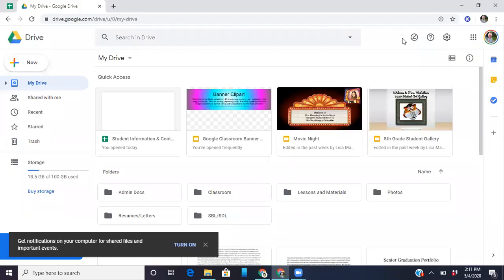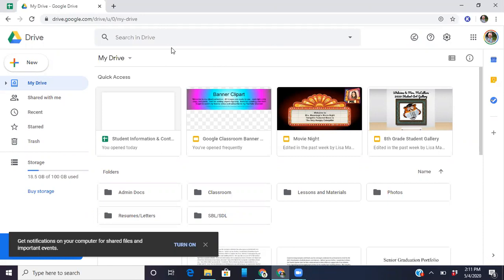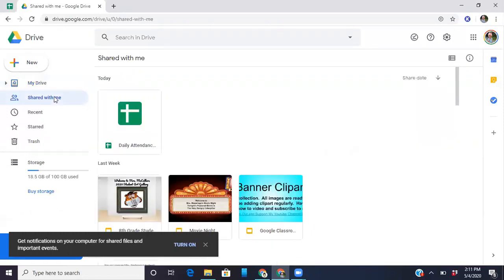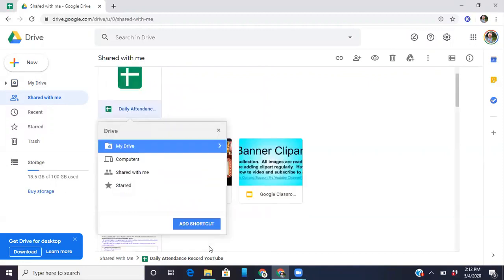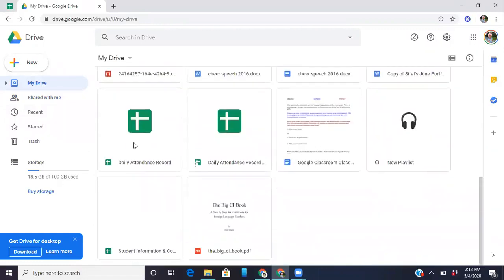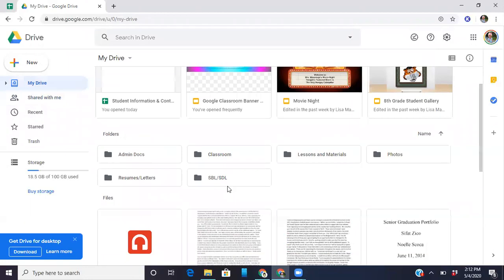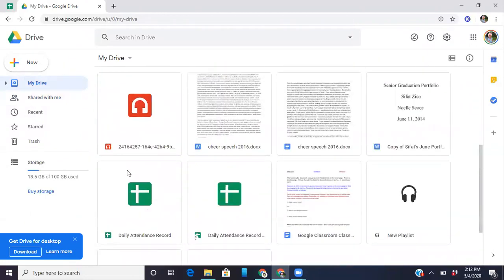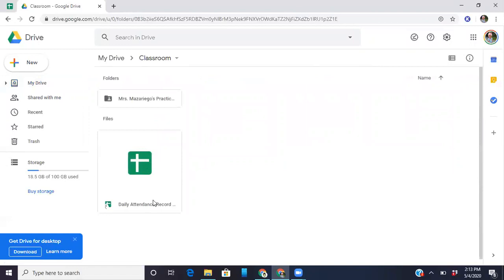Saving Shared Documents to Your Google Drive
Tired of losing Google documents that are shared with you?  Watch this short video to learn how to prevent that by saving them to your drive.